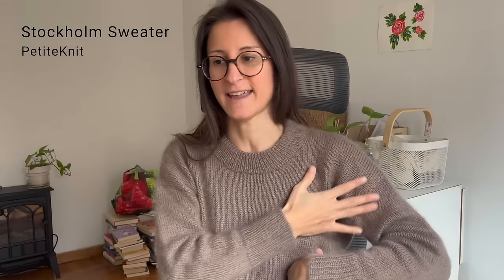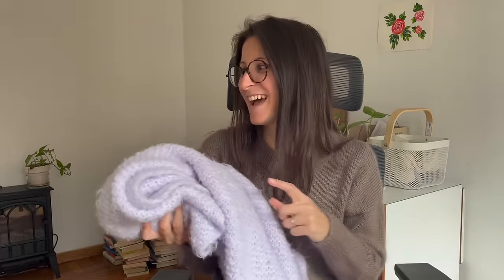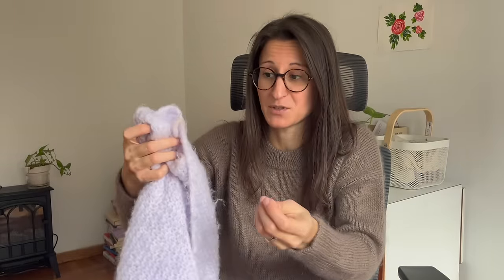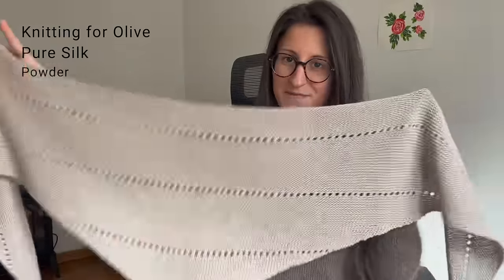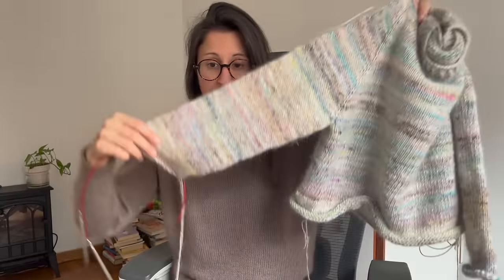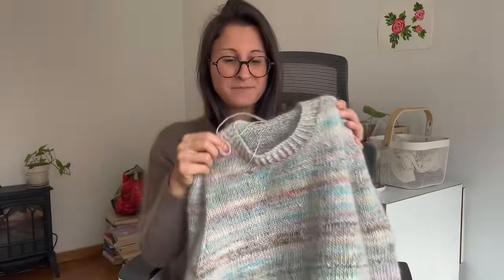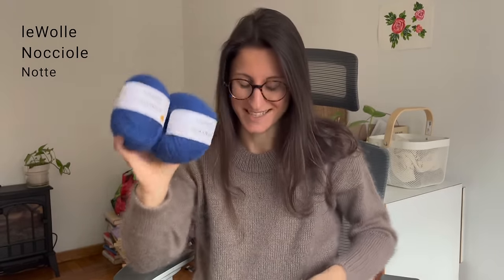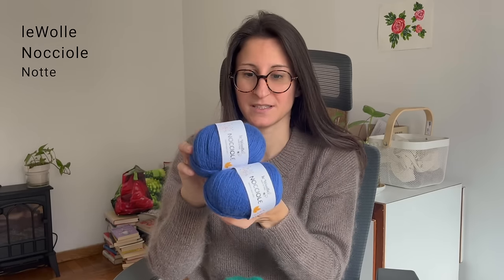An Italian Knitting Podcast Ep. 28 | Stockholm Sweater, Italian Spring Shawlette, Terrazzo Sweater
Ciao! My name is Francesca. I'm an Italian knitter and I'm currently based in Italy, after a few years living (and knitting!) abroad.

// FINISHED OBJECTS

- Stockholm Sweater by PetiteKnit in Filcolana Arwetta + Tilia in colorway Light Truffle

- Simple fluffy garter blanket in Wow! by Katia Fluffy

- An Italian Spring Shawlette(?) by myself (not out yet) in Knitting for Olive Pure Silk in Powder

- An Italian Spring Shawlette(?) by myself (not out yet) in Regia Silk 53 Blue

- Terrazzo Sweater by PetiteKnit in Noro Silk Sock Solo in S1 Omitama and Sandnes Garn Tynn Silk Mohair in 1015 Kitt

// ACQUISITIONS

// DISCOUNT

// CHAPTERS

00:00 Intro
00:48 Finished object - Stockholm Sweater
05:13 Finished object - Fluffy advent blanket
09:10 Finished object - An Italian Spring Shawlette(?) gray
13:03 Work in progress - An Italian Spring Shawlette(?) blue
15:31 Work in progress - Terrazzo Sweater
27:56 Acquisitions
34:15 Outro

Filmed on iPhone 13 + RØDE VideoMicro microphone